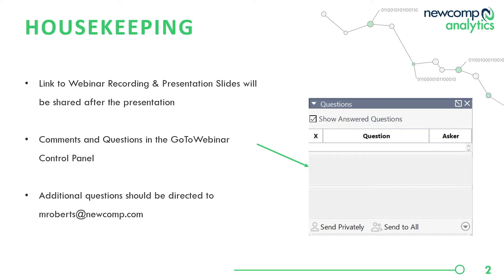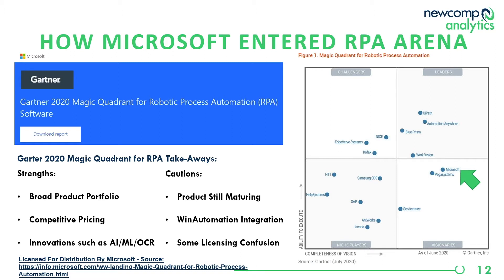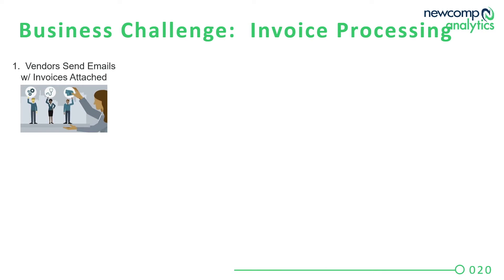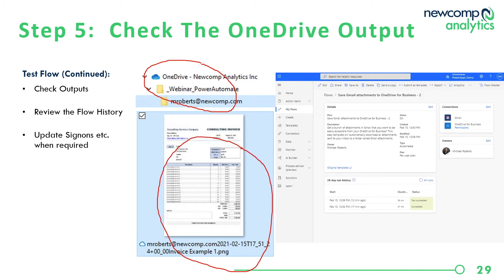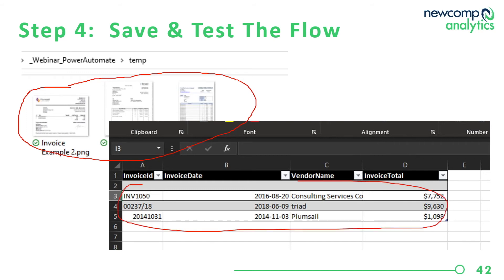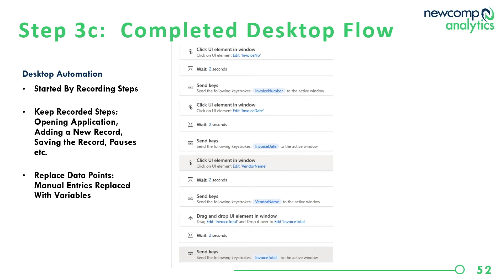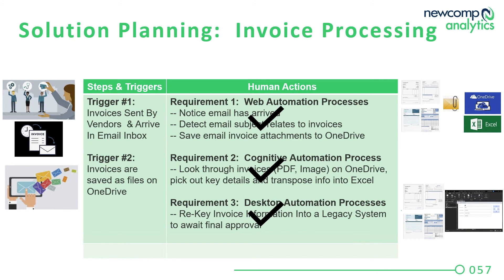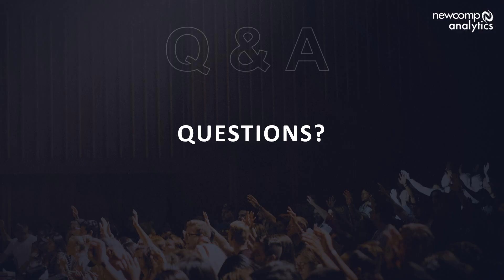Microsoft Power Automate for Process Automation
Check out our deep dive into RPA and the latest from Microsoft’s Power family –  Microsoft Power Automate. You’ll leave with a new understanding of modern task automation, and some inspiration to go build your own robots!